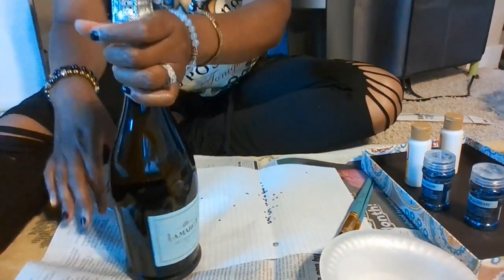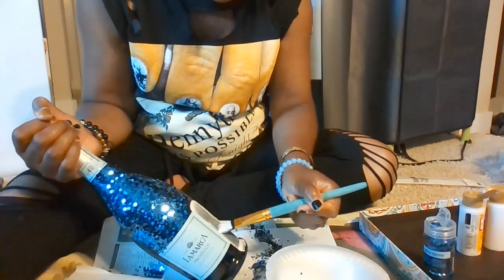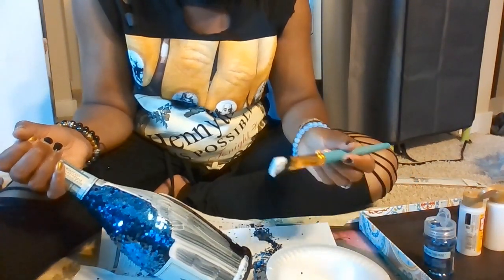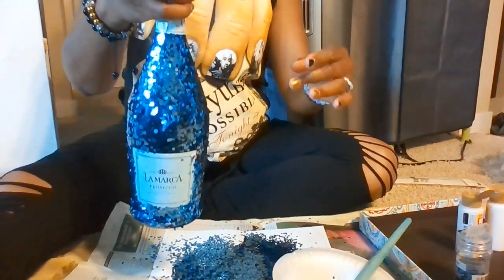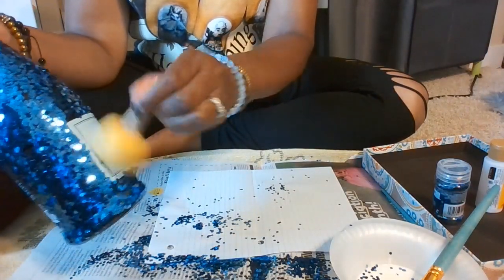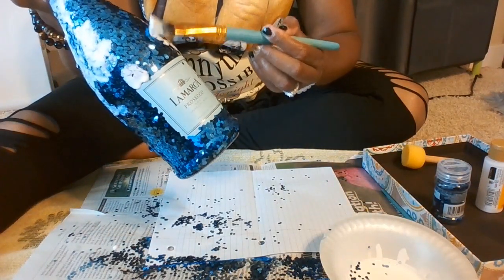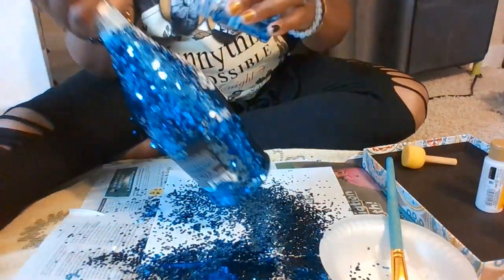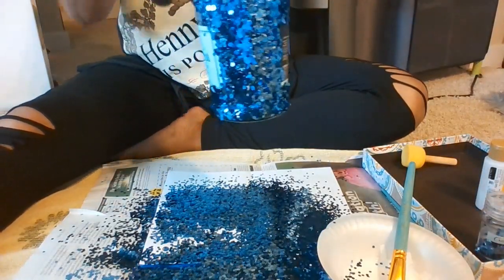JOIN ME IN BLING TIME/ADDITION TO BUSINESS bling baskets diy #2023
JOIN US IN DESIGNING OUR FIRST BLING ITEM AND WE ARE SO EXCITED TO DESIGN AND TO HAVE YOU IN JOINING US!